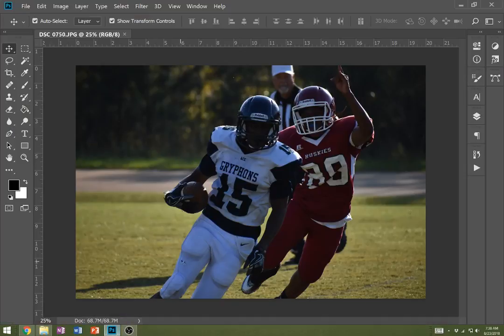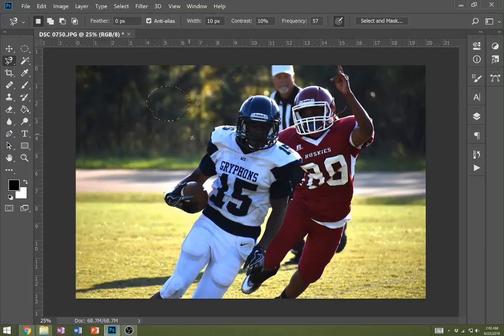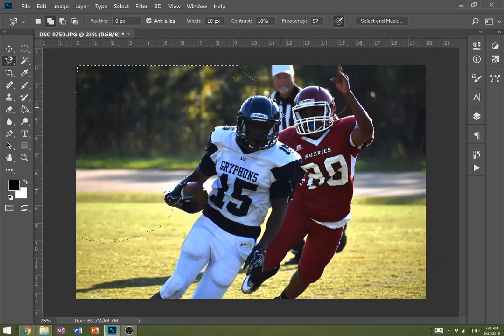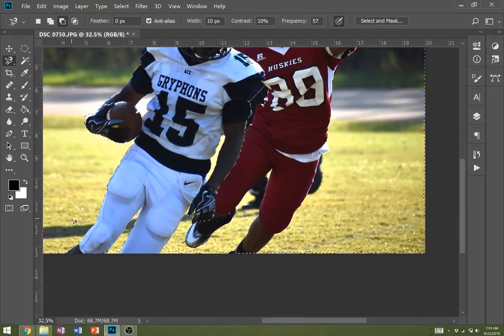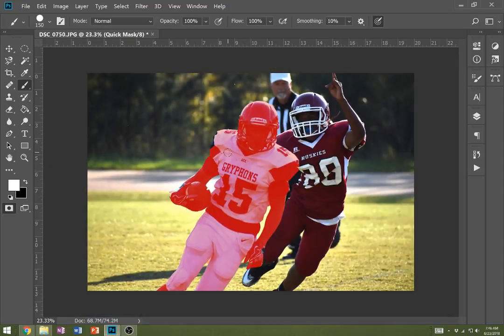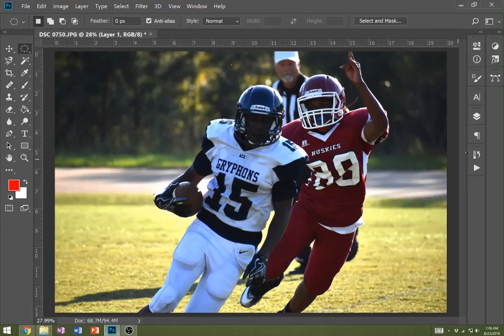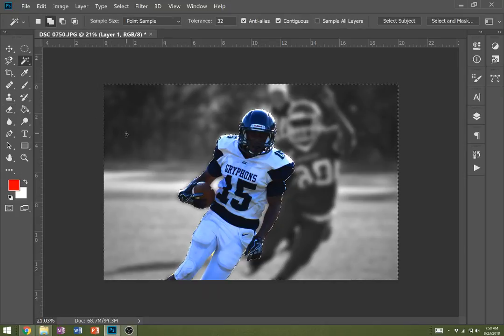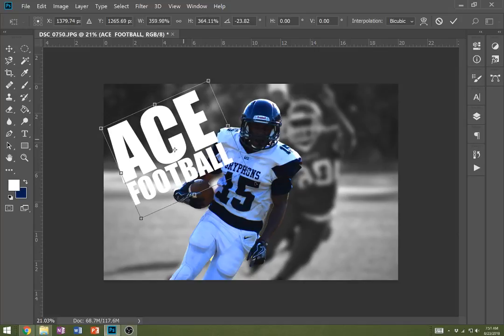Magnetic Lasso and Quick Mask Tools in Photoshop CC